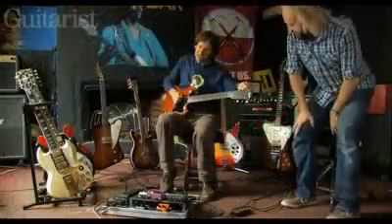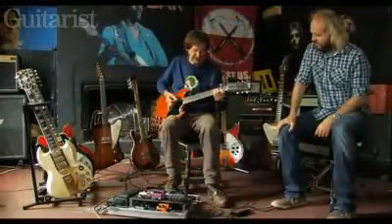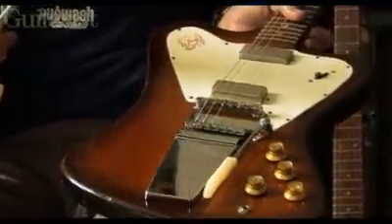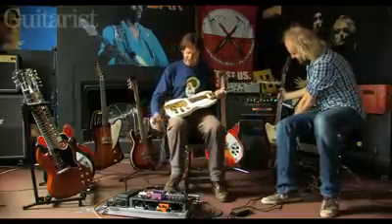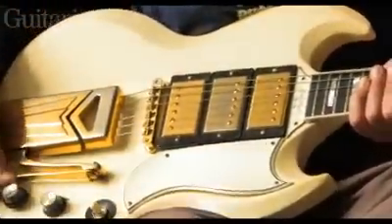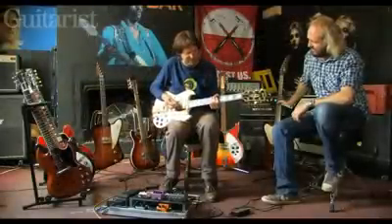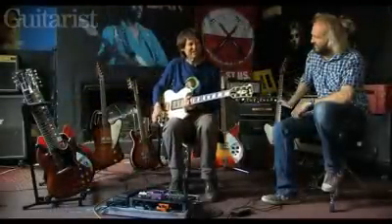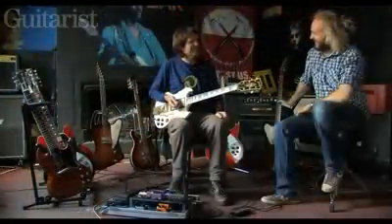The sound of XTC - Dave Gregory's vintage guitars- Part Two-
The former XTC guitarist show us around his vintage collection